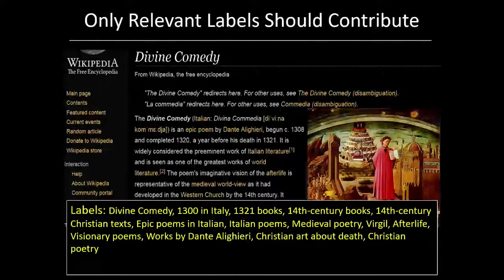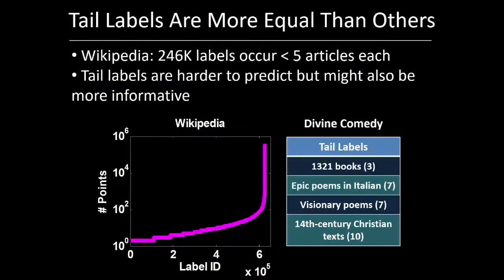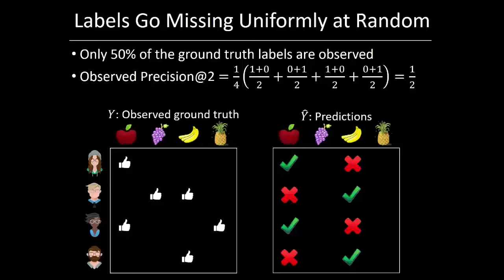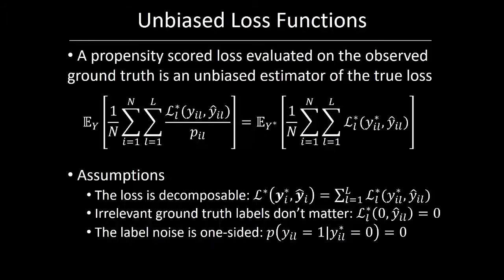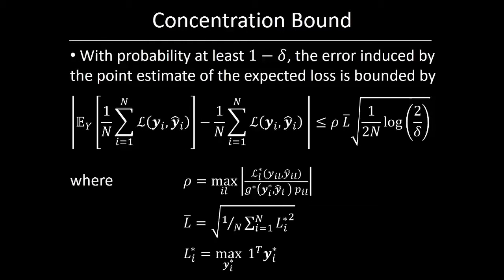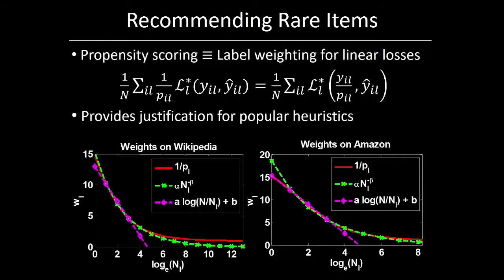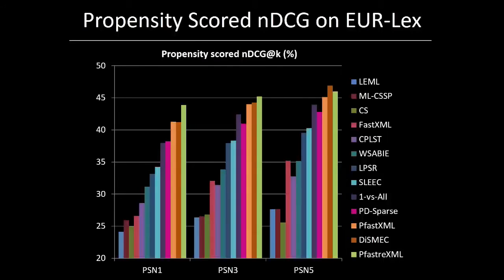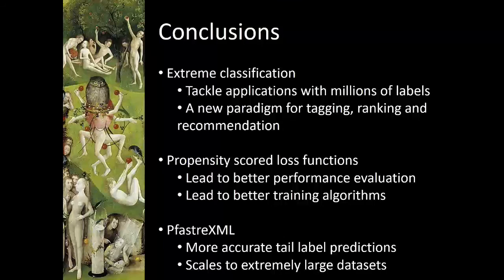Manik Varma: Extreme Multi-label Loss Functions for Tagging, Ranking & Recommendation